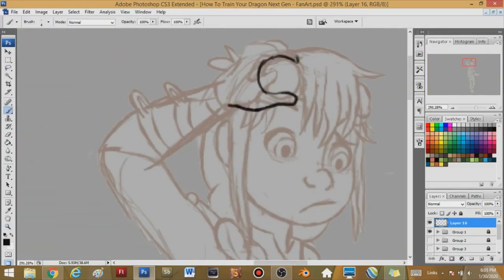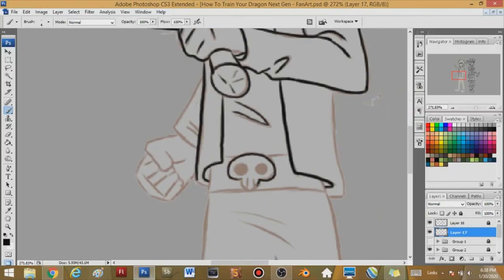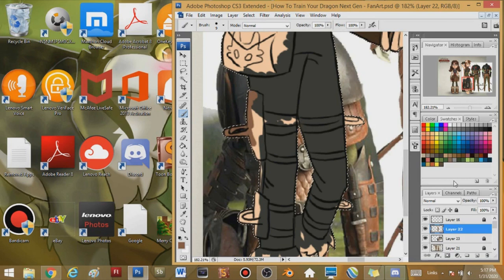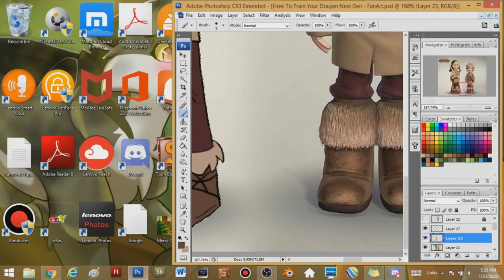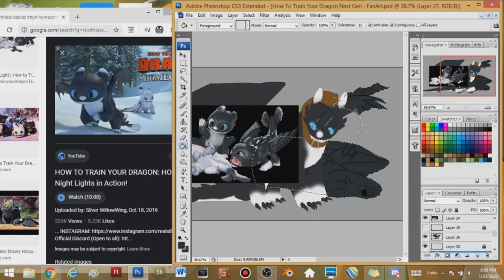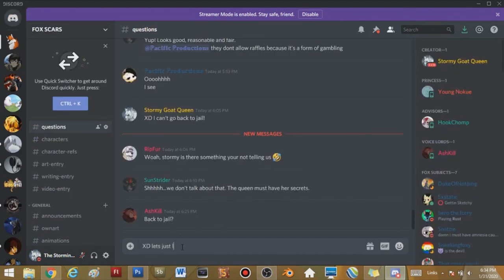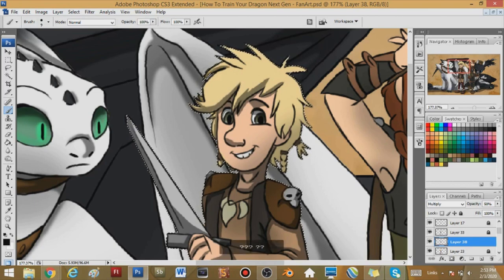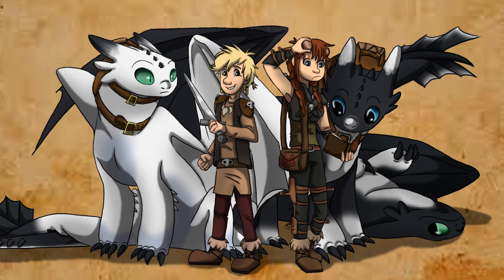!STORMY SPEEDPAINTS! #4 - How To Train Your Dragon Next Generation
GUUUYYYYYSSSSS why do I talk so bad? Like seriously re-watching this and hearing me talk was horrible, I need to get batter with talking, I said so many wrong words lol. But anyways! Here is a special treat for you guys, something I never due - FanArt- I said my thoughts on the franchise of How To Train Your Dragon in the video so I don't think I need to say anything else with that. If you don't have any money right now, that's fine too.

!I DO NOT own the characters in this video they belong to the DreamWorks How To Train Your Dragon Franchise.

!!DO NOT reload my art or use it for your own! This is my creation and it effects me and other artist out there in a negative way if you do so! Fan art is okay just give me proper credit and announce that it's just fan art!

MY COMMISSIONS ARE OPEN! If you can spare some money that will be a huge help cause I am trying to save money for college. OR just share and get my art and the message out!

If you have any questions (besides, "when's the next episode of Fox Scars going to be out?"